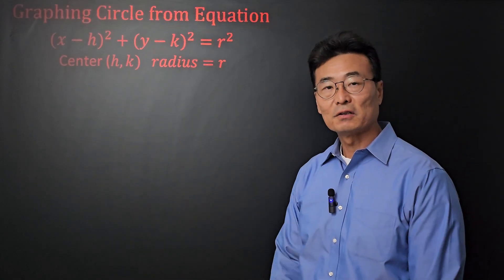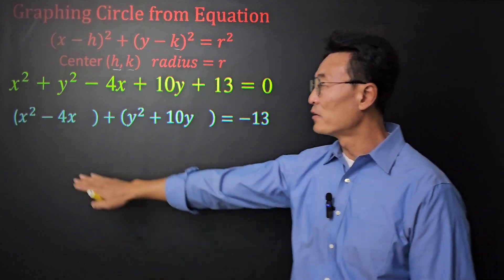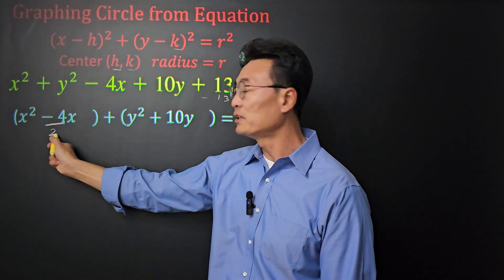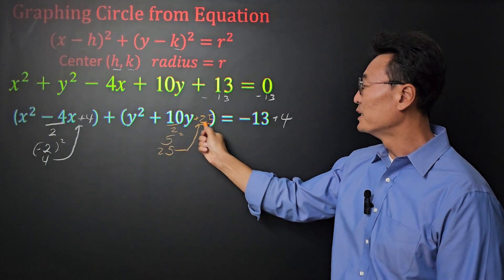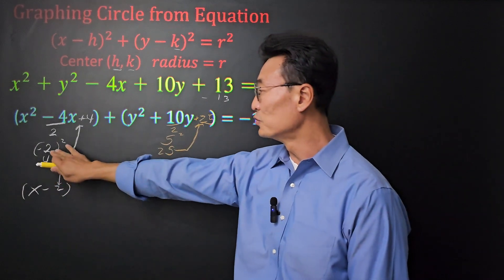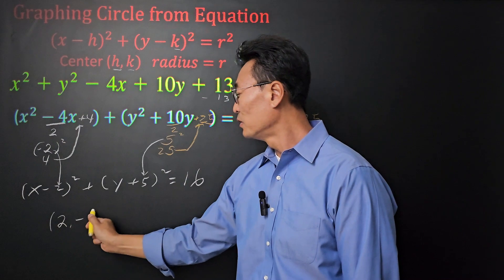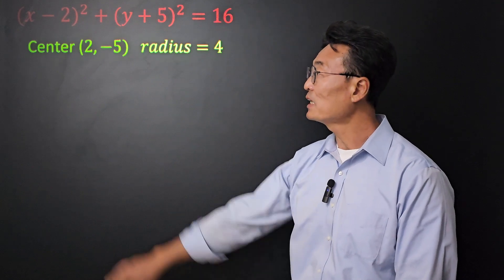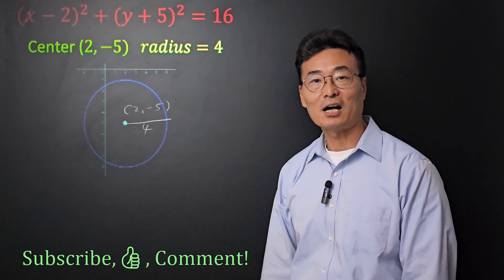Finding the center and the radius of a circle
The lesson goes over how to change an equation into a standard circle equation using the completing the square method.